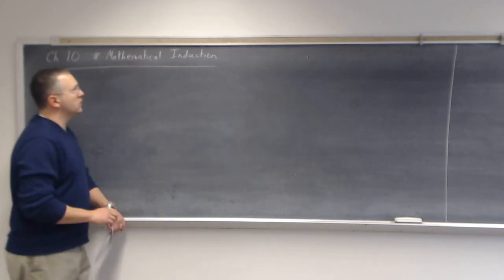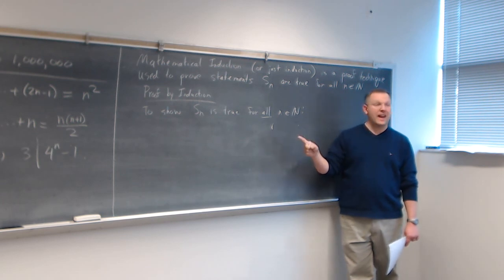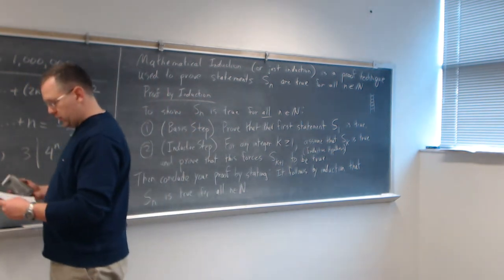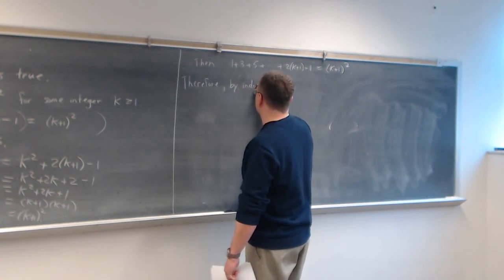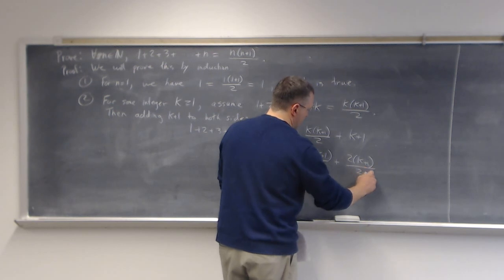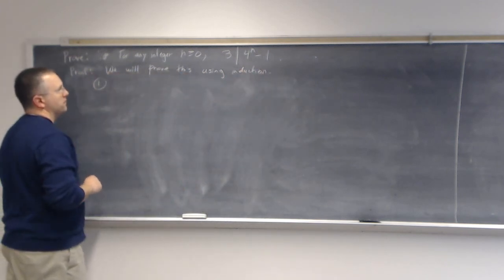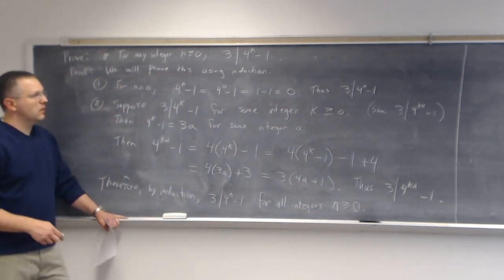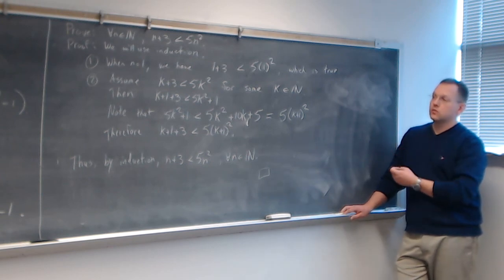Math2200 Lecture 16